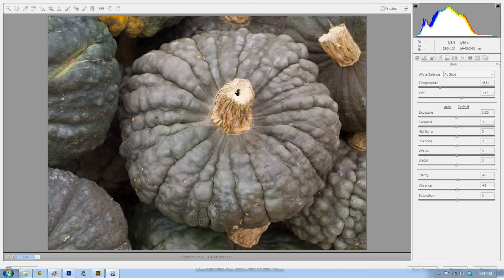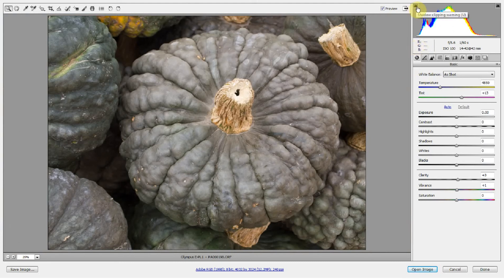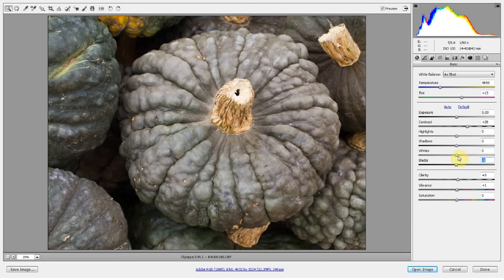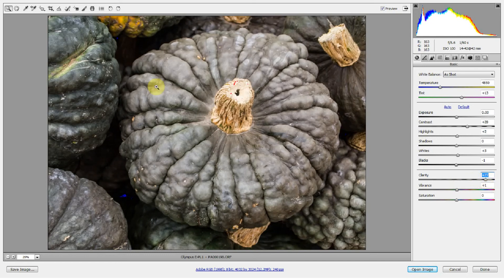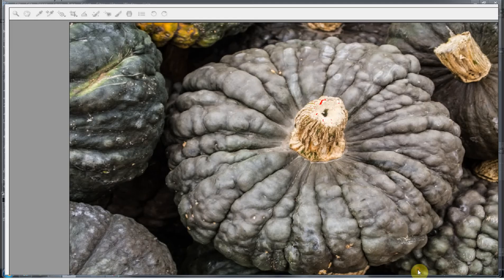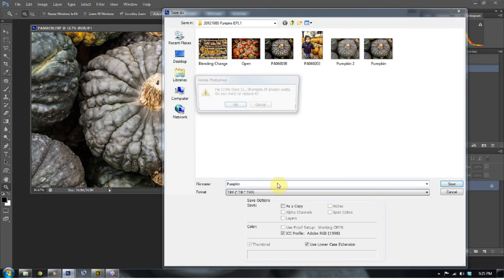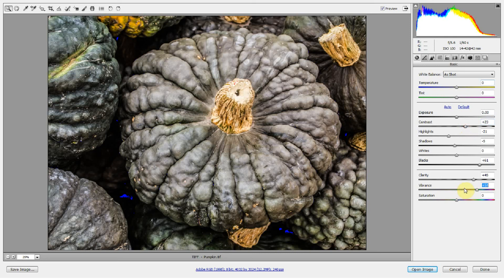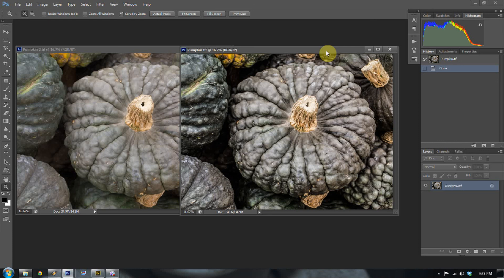Double Processing In Camera Raw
Did you know you can double process an image in Adobe Camera Raw while maintaining the original Raw file and settings?